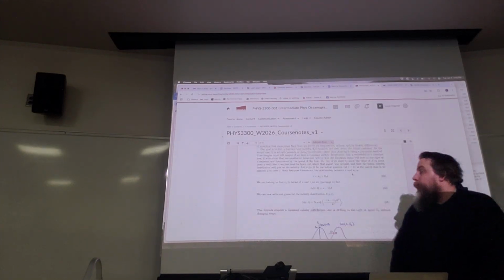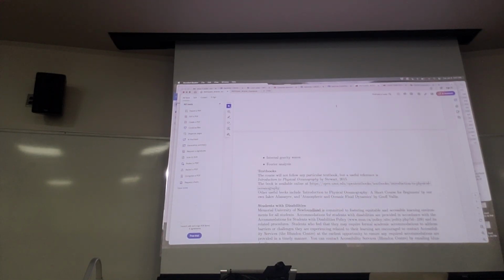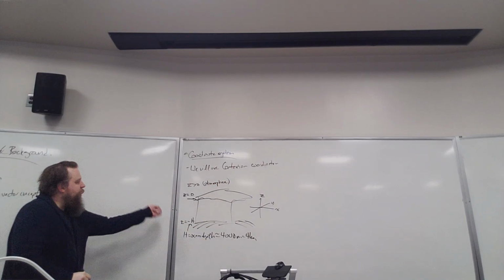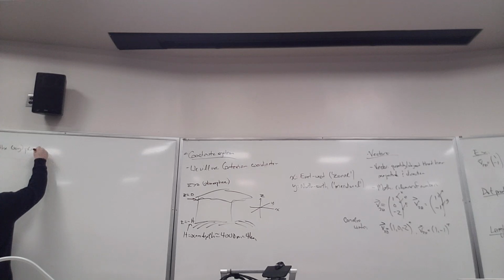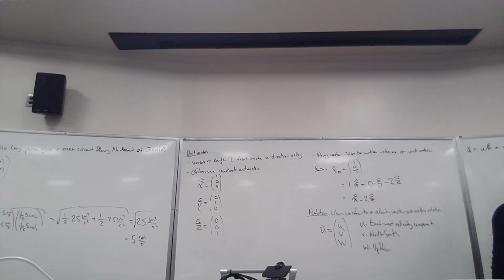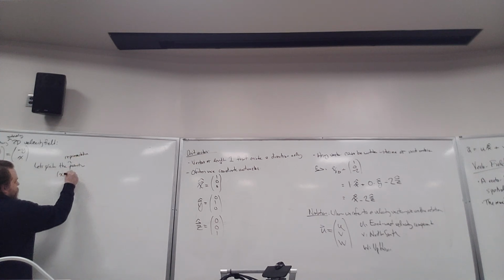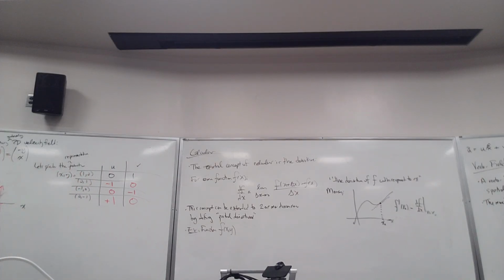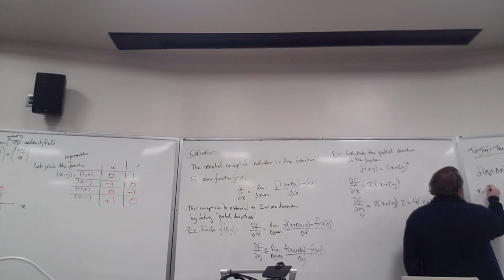PHYS 3300 - Winter 2026 - Lecture 1